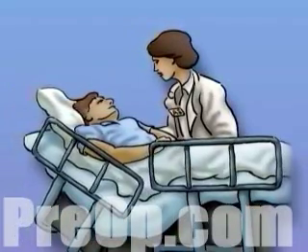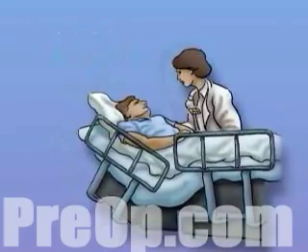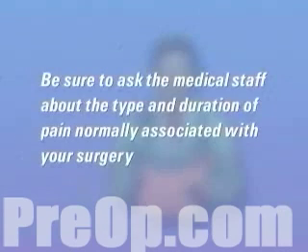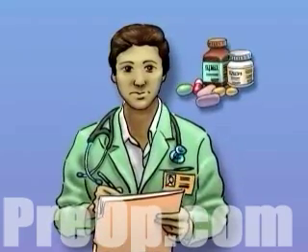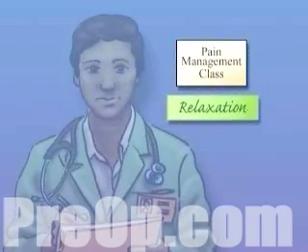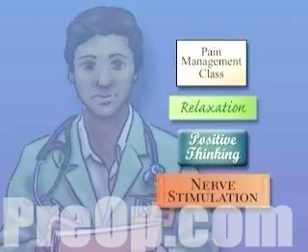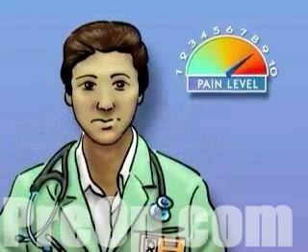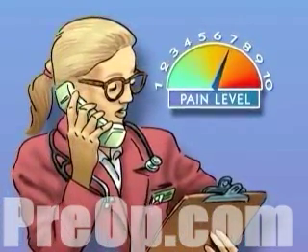Patient Education Pain Management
Following the procedure, you'll be moved then to a recovery area where you can relax until the sedation and anesthetic has worn off - and until the doctor is satisfied that you are fit to go home. Plan on spending several hours in recovery. Your doctor may be able to give you a more precise estimate prior to surgery.

Before you leave, you'll probably be prescribed a pain killer along with any other medication your doctor feels you need to take.

Most patients experience at least some pain following surgery, but if properly handled, it shouldn't present any serious problems.
Pain used to be regarded as an unavoidable side effect of surgery, but today pain can be managed with great effectiveness.
And as the patient, you have an important role to play.
Before surgery, be sure to ask the medical staff about the type and duration of pain normally associated with your surgery.
Find out, in advance, about your pain management options. Work with the staff to develop a pain management plan. Discuss your options. There are alternatives to drugs that can lessen your need for pain medication.
Ask your doctor for help finding a pain management class. Many of these workshops teach helpful relaxation techniques, positive thinking and nerve stimulation exercises.
Following surgery, make sure to let your nurse know right away how you're feeling and whether or not you are in any pain. Be specific, and help them to measure your discomfort.
If you're having trouble expressing yourself, try to rank what you're feeling on a scale from 1 to 10.
Never be shy about asking for help. If you experience pain that just won't go away, report it to the nurse.
Pain is an important indicator that helps you and your medical staff understand your body's healing process...